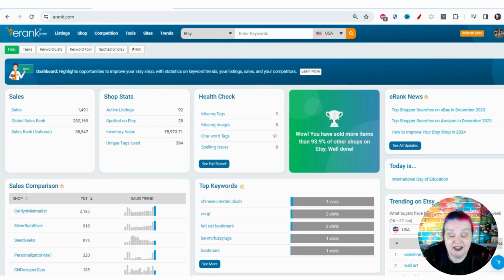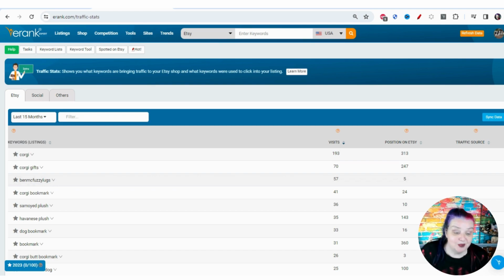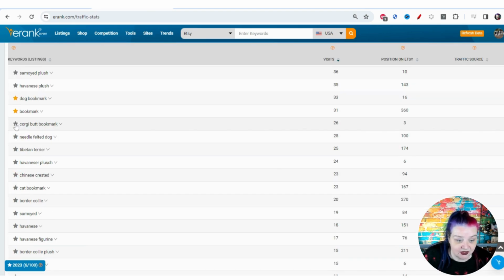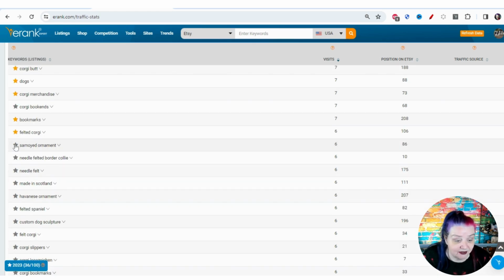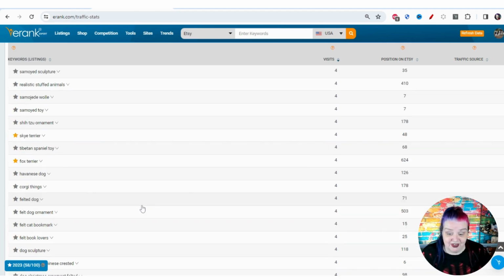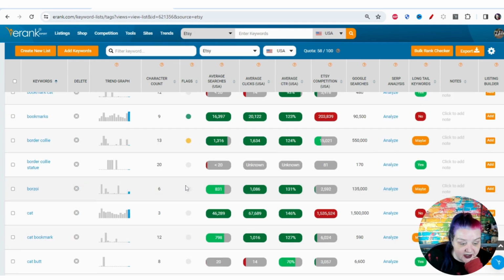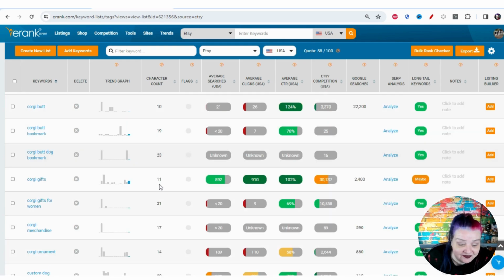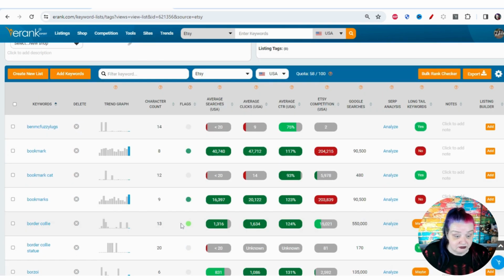Your MOST IMPORTANT Etsy Keyword Research. In Under 15 Min!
The start of the year is the perfect time to do keyword research, you know what has worked for you in the past year, so you can study your successes and save your most important keywords for testing through the year

In this video I use eRank Keyword Lists and Traffic Stats Tools